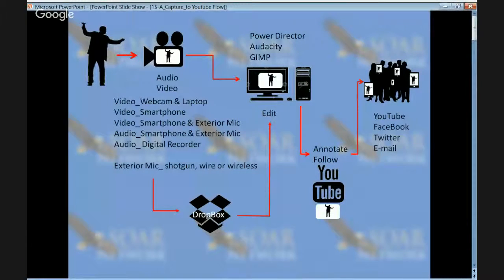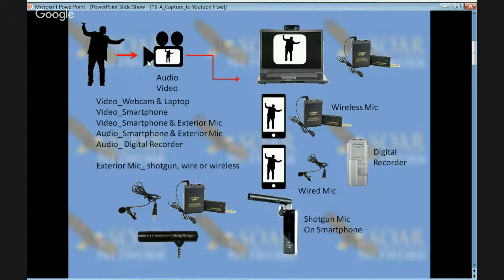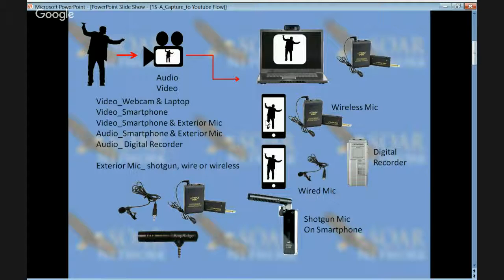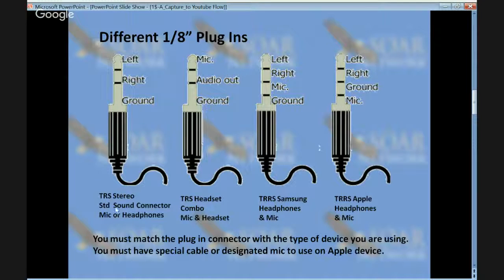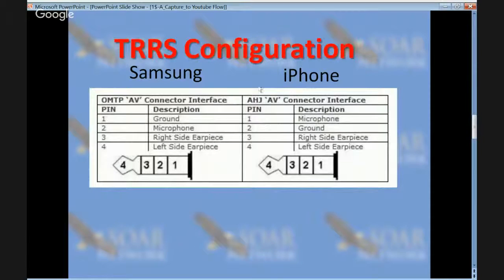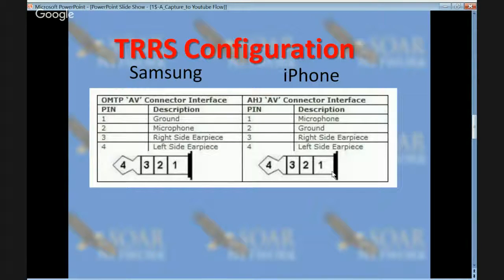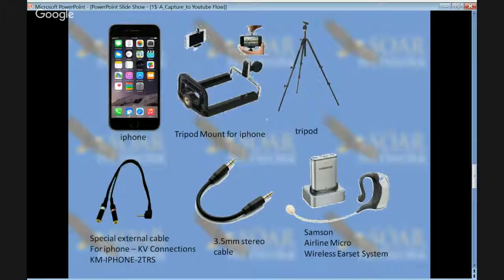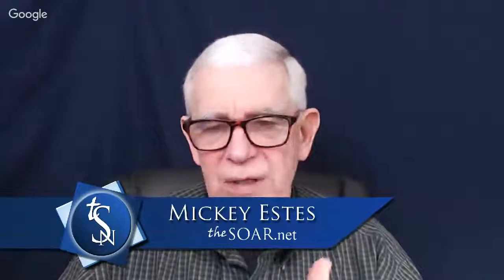Video Capture For Sermons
Conference with Mable about audio/video capture of sermons